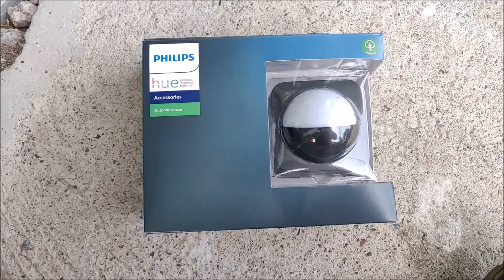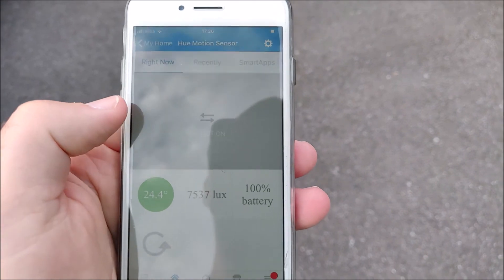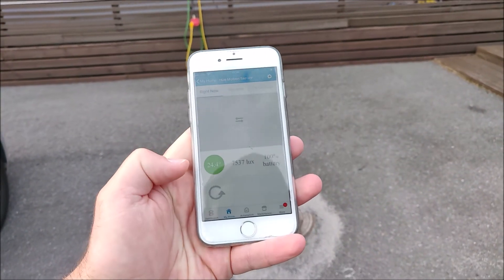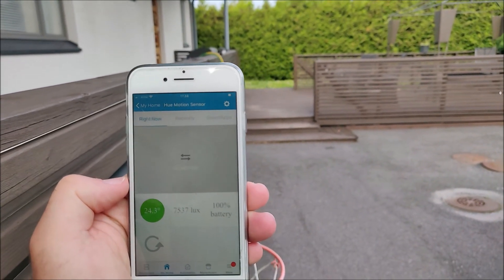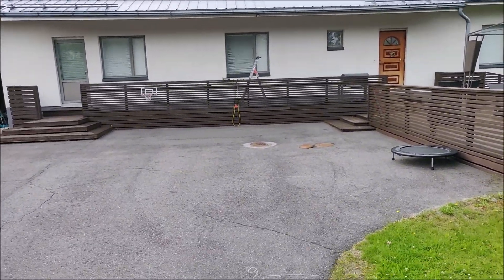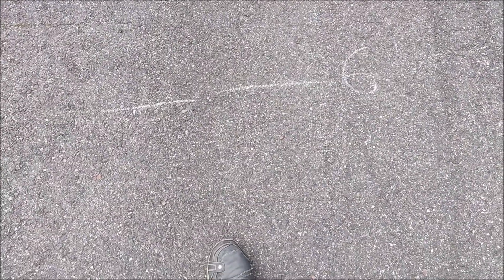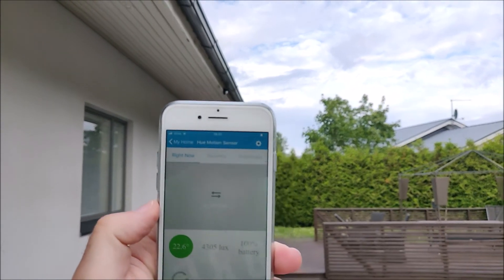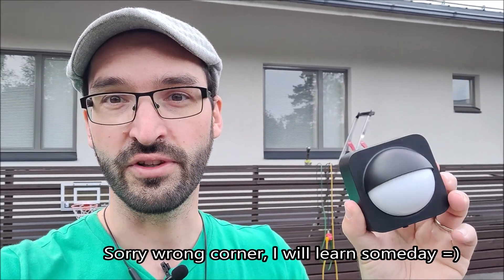Philips Hue Outdoor Motion Sensor Range Test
In this video, I'm testing the motion-sensing range of the Philips Hue Outdoor Motion Sensor. On the box, it says the range is 12 meters but in reality, it's more like 7 meters. It's still an excellent motion sensor and works very well for my use case.

Check current price of Philips Hue Outdoor Motion sensor on Amazon:

TIMESTAMPS:
0:20 Range and angle information on the box
0:28 Range test with sensor installed at 1.5 meters height
1:35 Angle test when approaching from the side (1.5 meters heights)
2:04  Range test with sensor installed at 3+ meters height
2:52 Angle test when approaching from the side (3+ meters heights)

Check out my video on How to Automate Outdoor Lights Without Changing Bulbs Using Smartthings showing how I use the motion sensor

Link to an improved user manual for the Philips Hue Outdoor motion sensor created by me:

Motion sensing range test
👇👇 Buy something and support the Homeneer channel 👇👇
with my code: HOMENEER